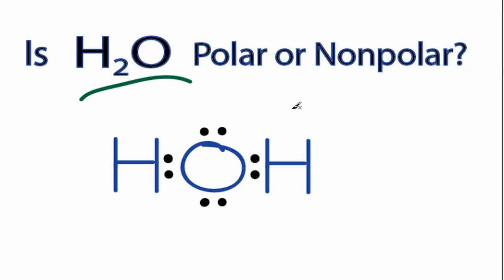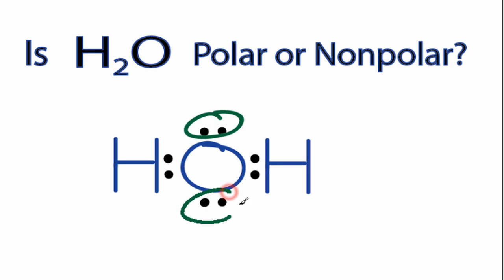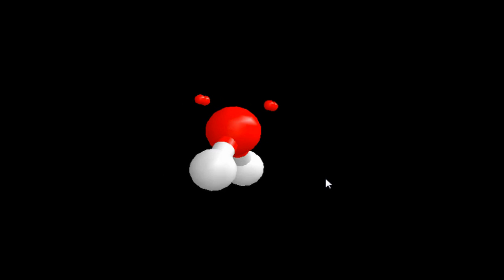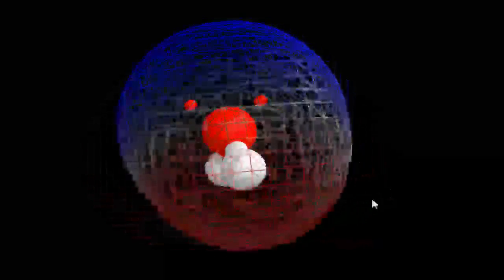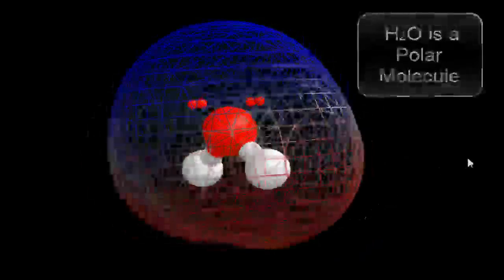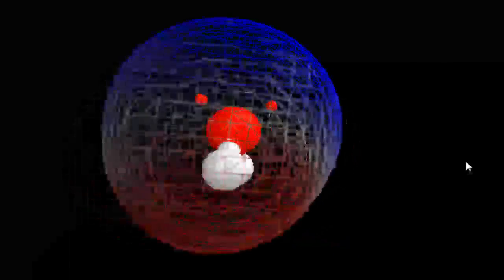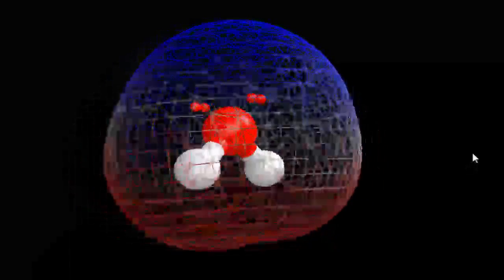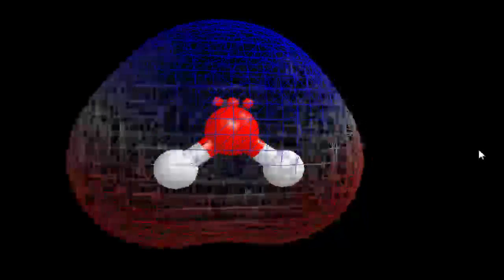Is H2O Polar or Nonpolar?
If you look at the Lewis structure for H2O we can see that it is not a symmetrical molecule.  However, to determine if H2O is polar we need to look at the molecular geometry or shape of the molecule.  Polarity results from an unequal sharing of valence electrons.  Because the H2O molecule is not symmetrical there is a region of unequal sharing.  The Nitrogen atom is more electronegative and therefore the valence electrons are near them more often.  This makes it more negative. The Hydrogen atoms at the bottom of the structure are then more positive. Therefore, H2O is a polar molecule.